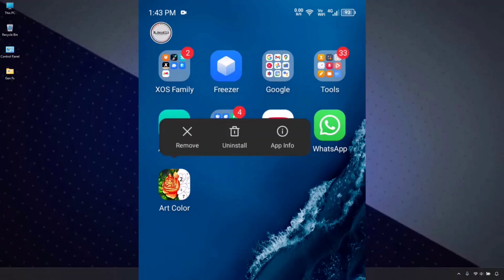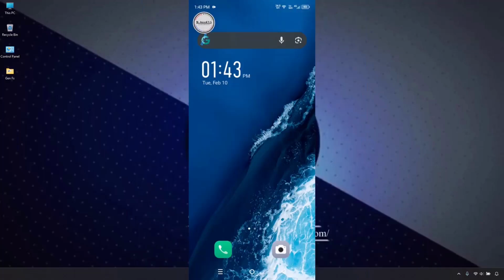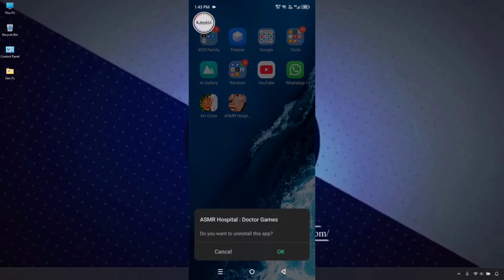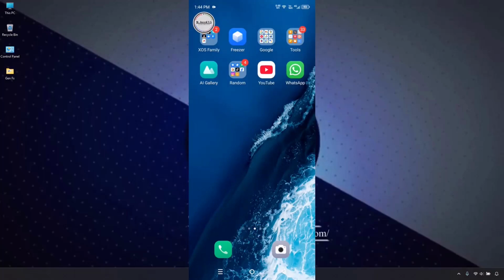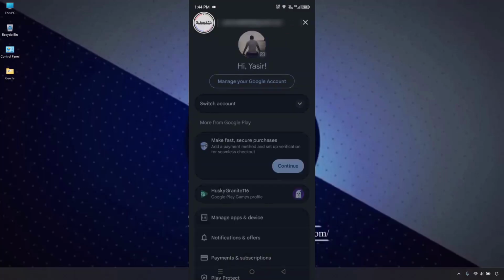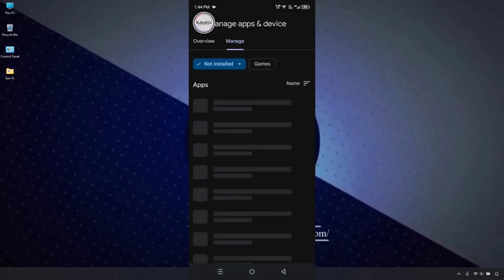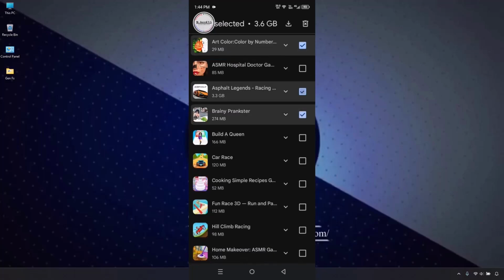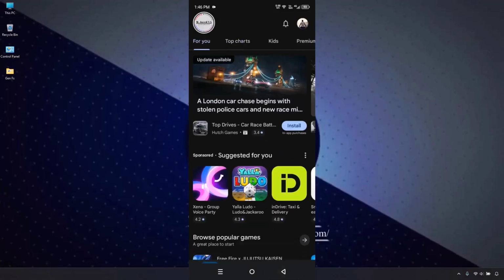Delete Apps Permanently from Cell Phone in 2026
In this tutorial, we will see whether how we can delete or uninstall apps permanently from cell phone in 2026